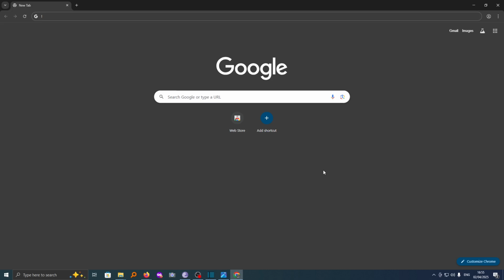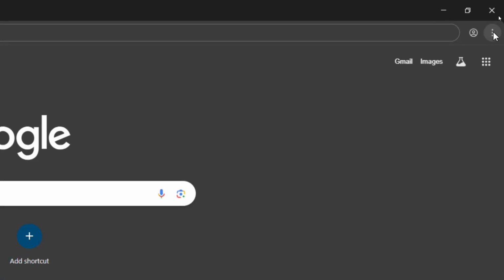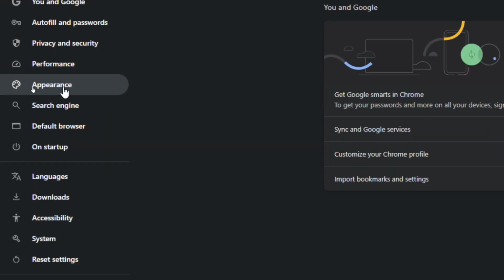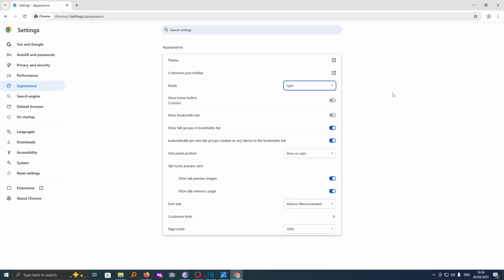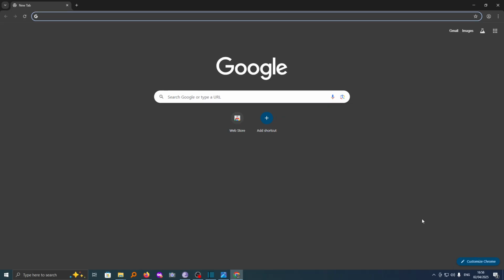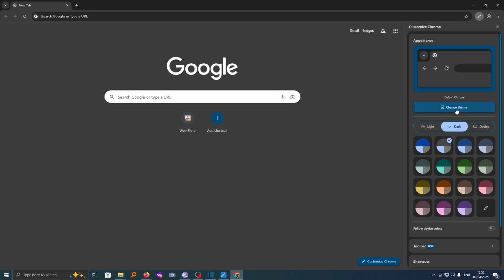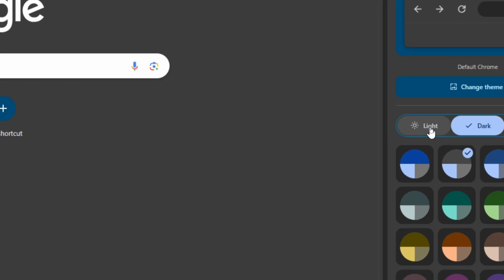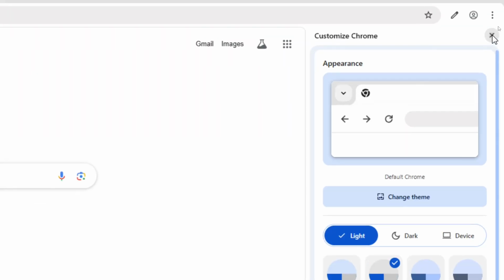How To Change Google Chrome Browser From Dark Mode To Light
If you are tired of the google dark mode browser. In this video I will show you how to switch to light mode by just following a few steps.